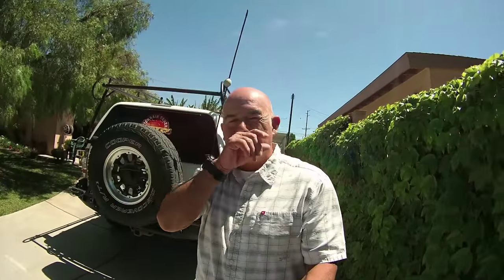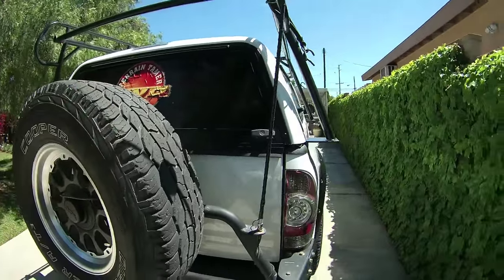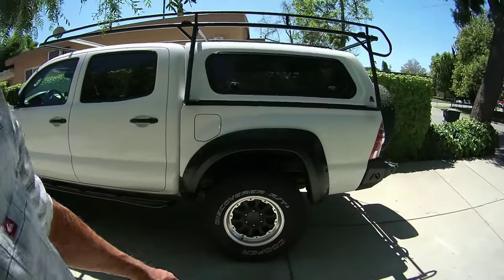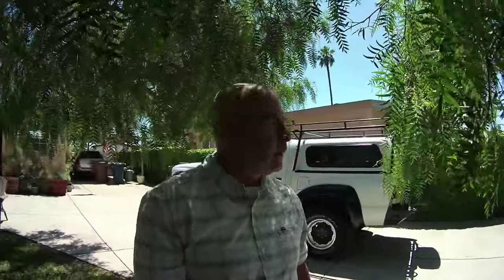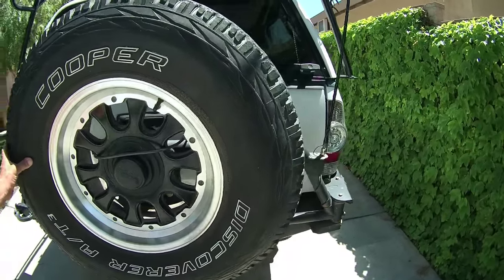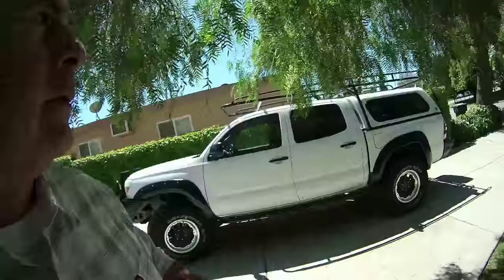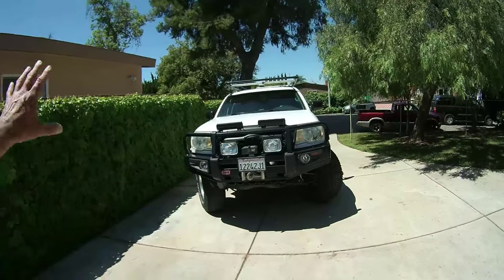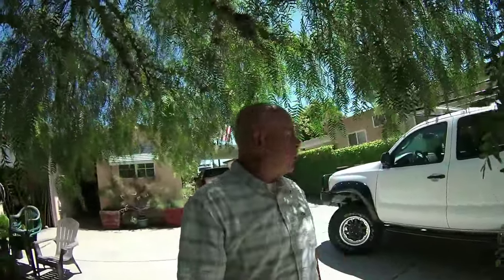Tires, lights, struts, springs, and Jury Duty!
Cooper Discoverer AT3s, Rancho RS9000XLs, KC 6x9 Driving Beams, 75watt
HID, 72watt LED